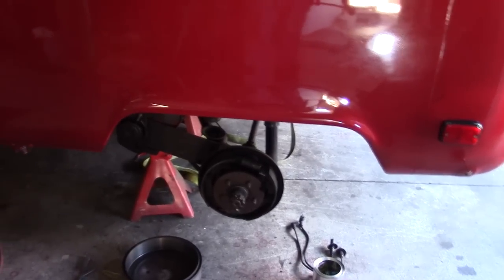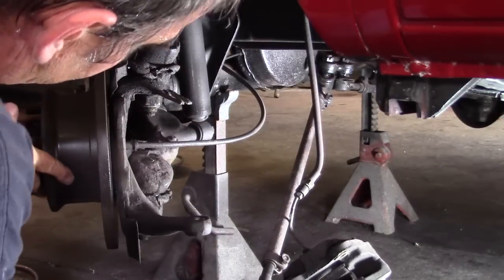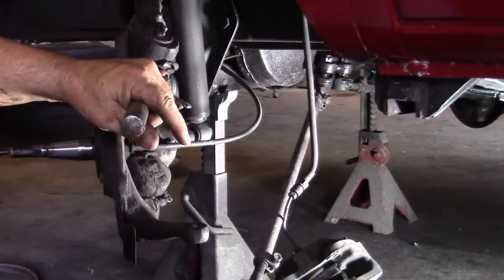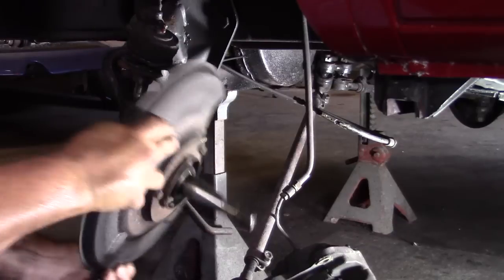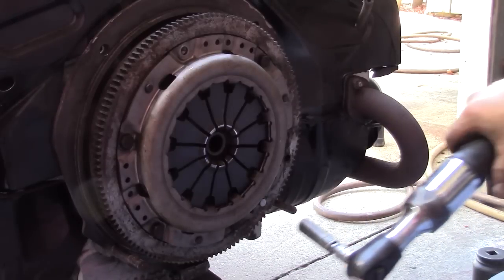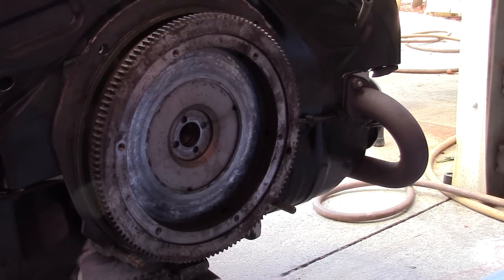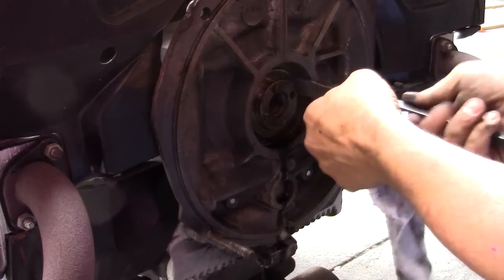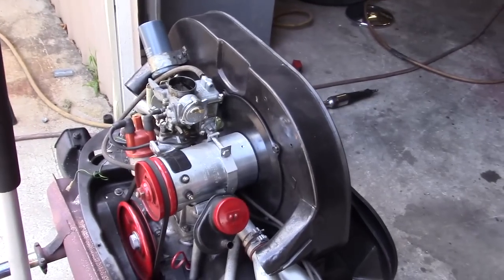More Work on The VW Bus